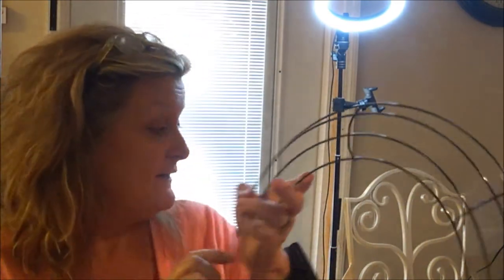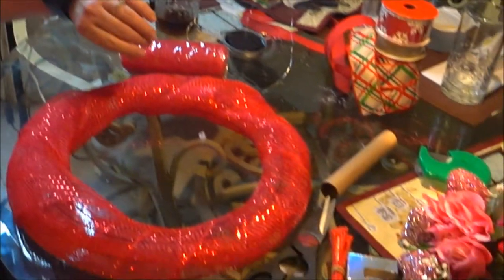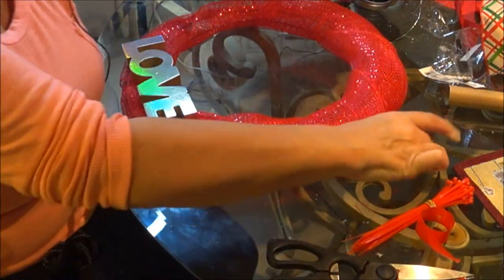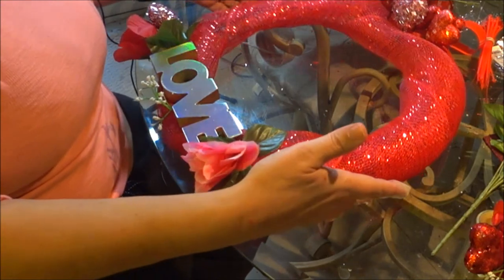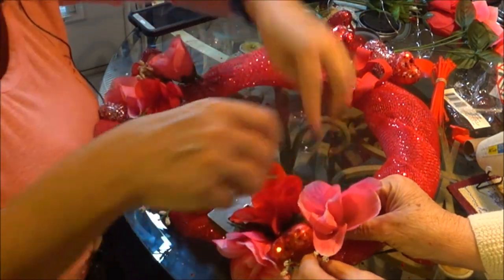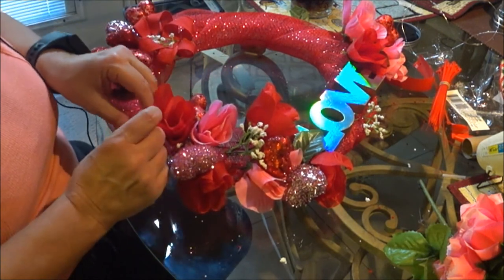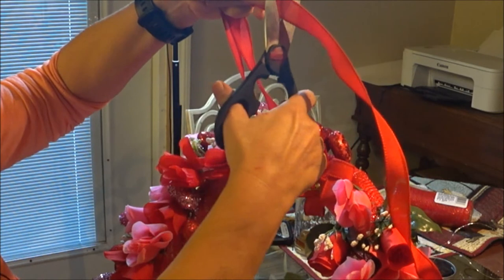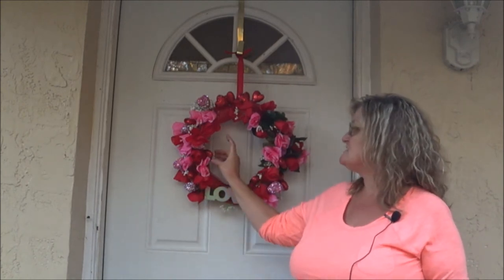How to make a valentine Wreath